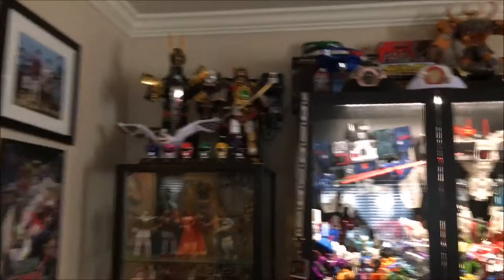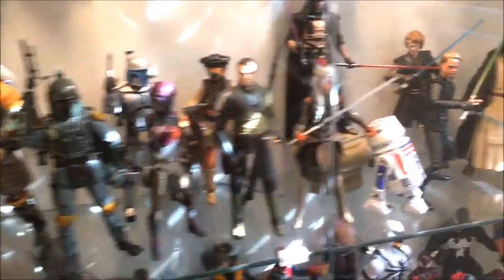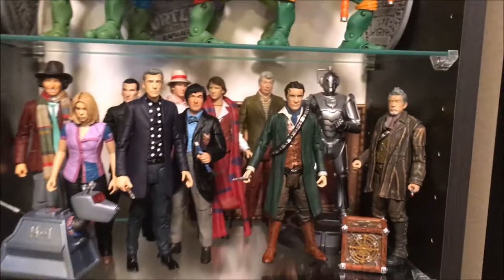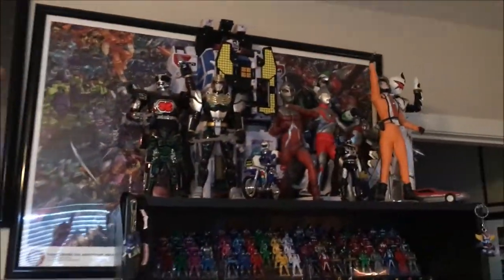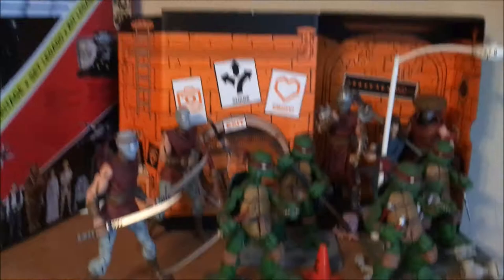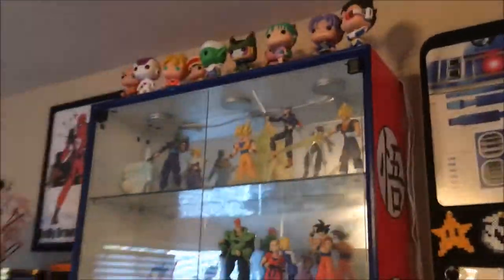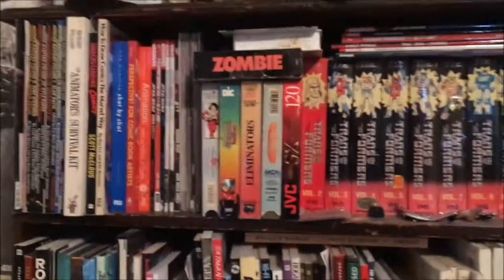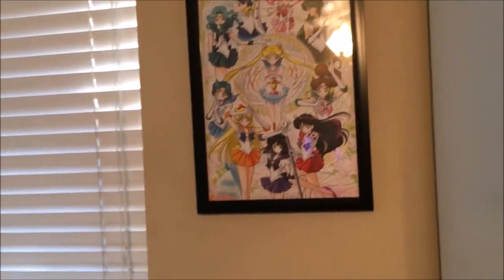Gazbot's Toy Shots: The Full Collection!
I moved Recently, this was my/our collection of toys, art, and everything we collected set up and displayed over 7 years or so living there.

Short updates on my recent toy hunting acquisitions.